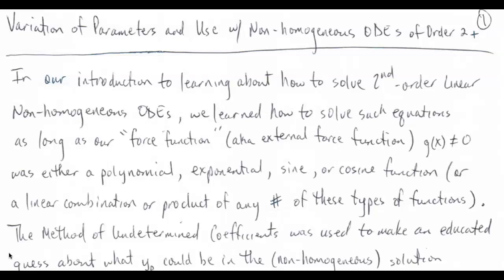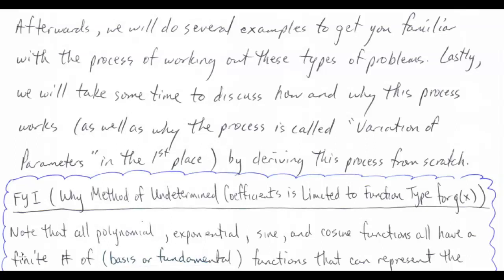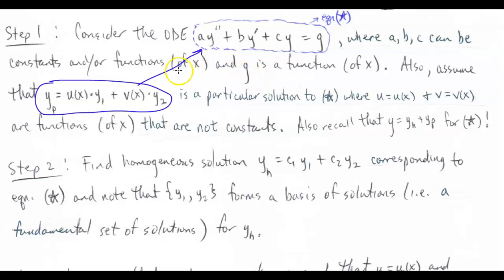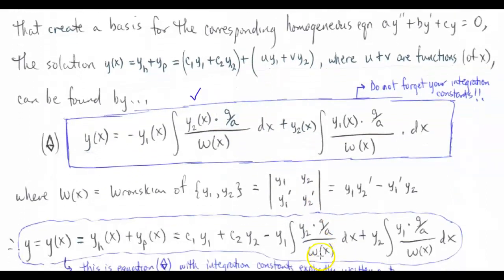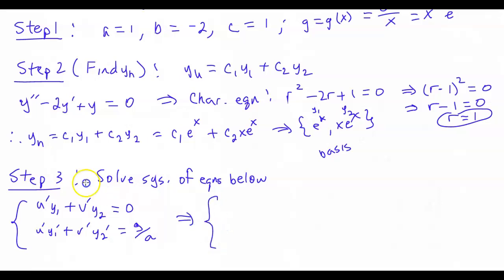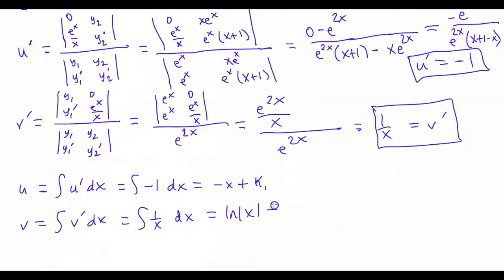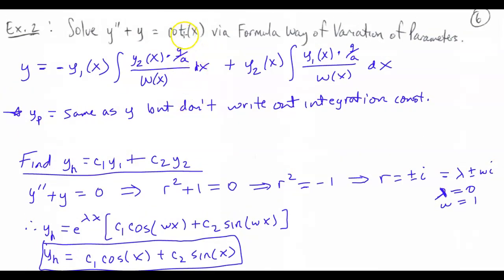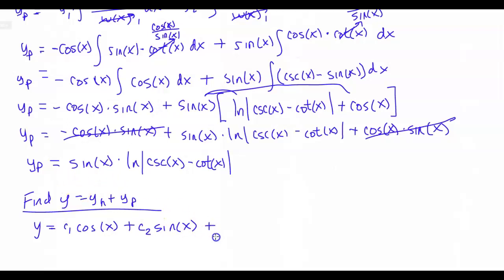Variation of Parameter for Nonhomogeneous DEs (Part 1) - The